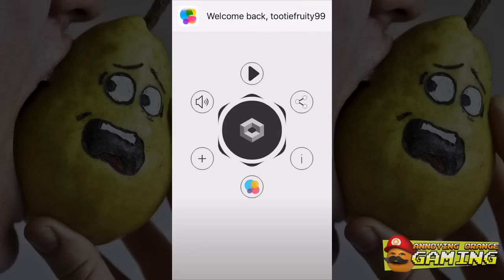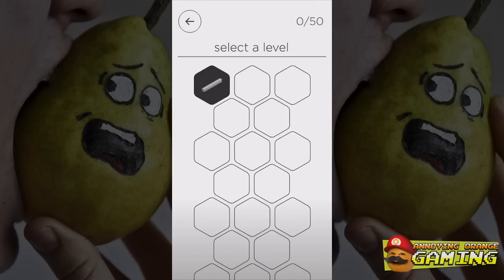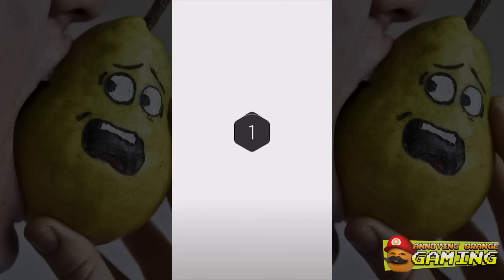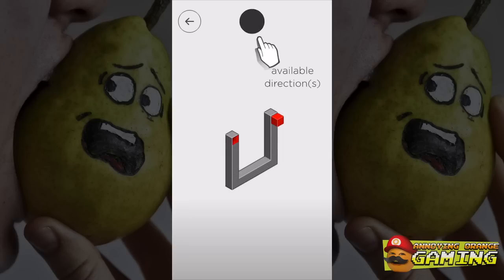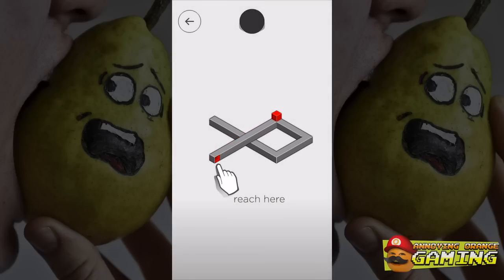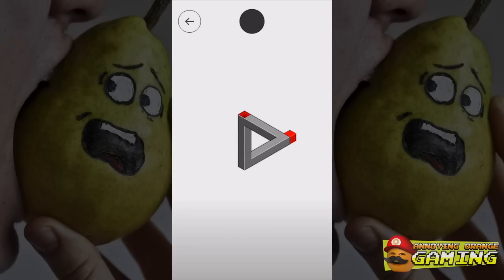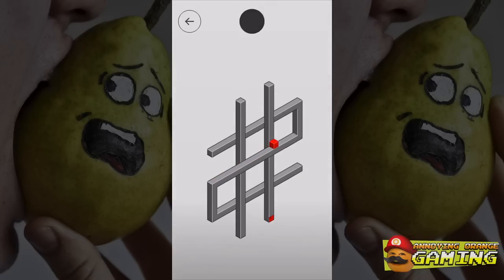Annoying Orange & Pear Play - HOCUS!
► KITCHEN CARNAGE MOBILE GAME!!!

► FREE SPLATTER UP MOBILE GAME!!!